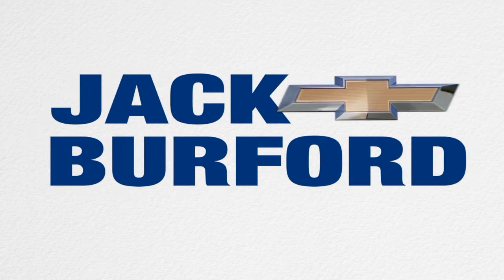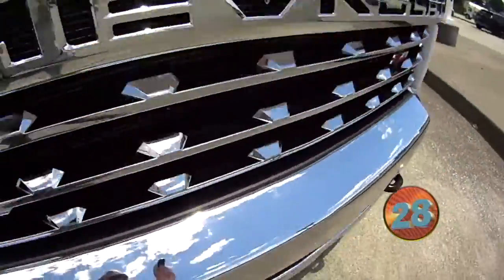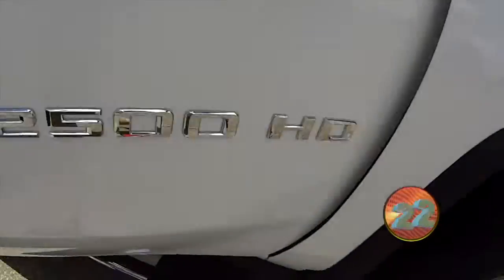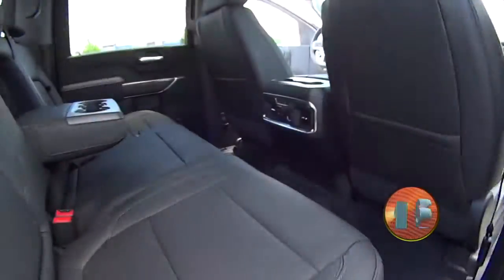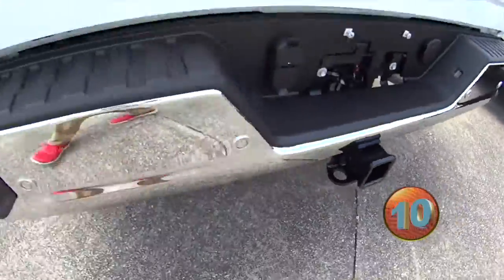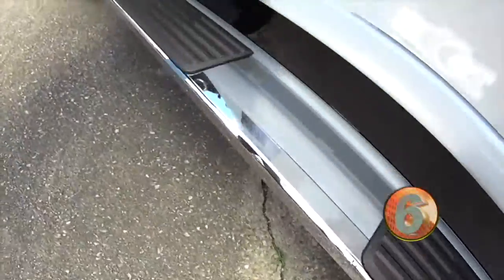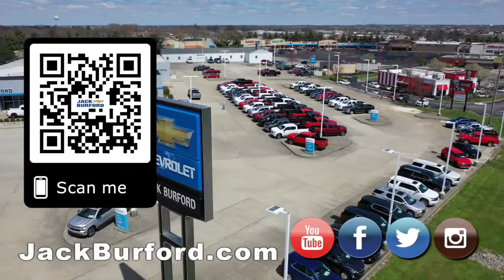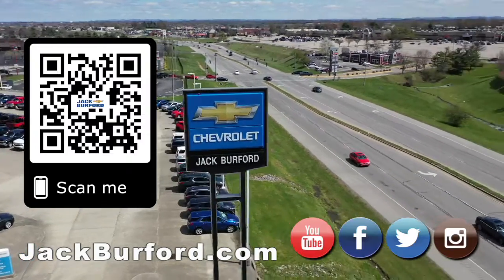2020 Summit White Chevrolet Silverado Diesel 2500HD Crew Cab Standard Box 4 Wheel Drive LTZ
30 sec walkaround at our 2020 Chevy Silverado 2500s!